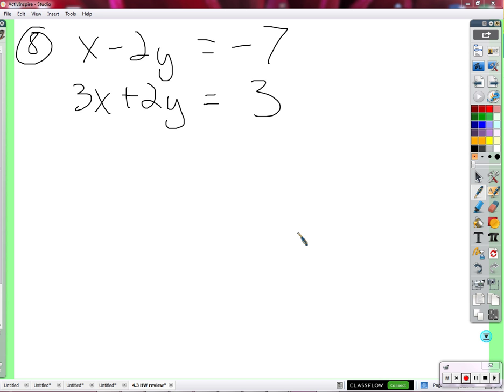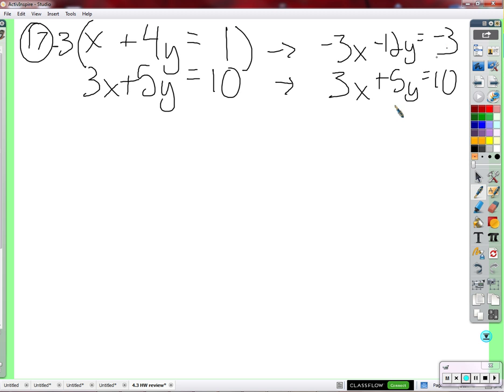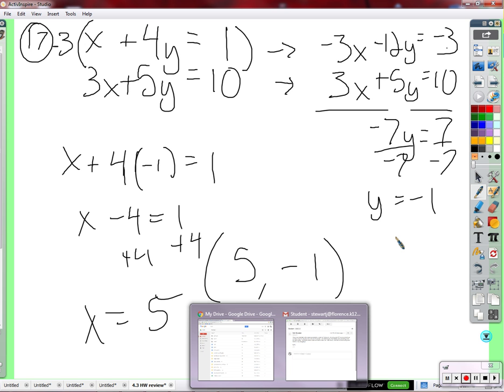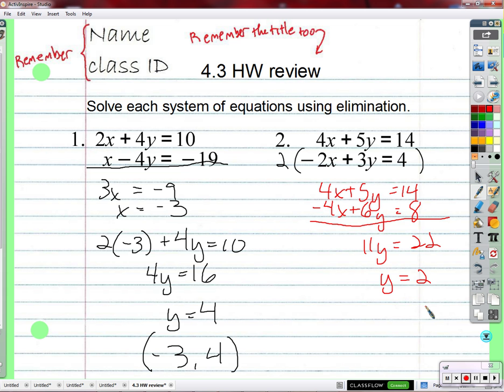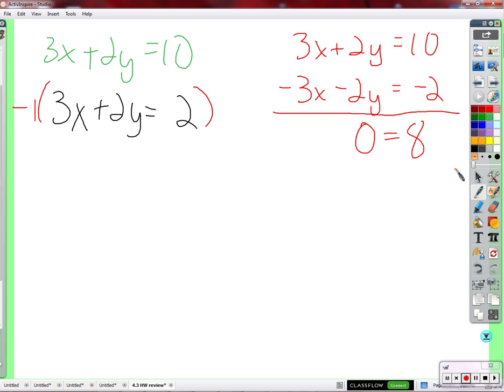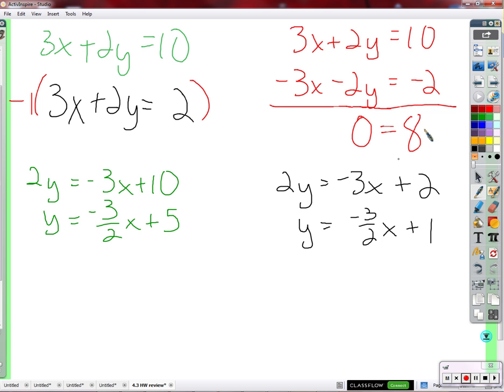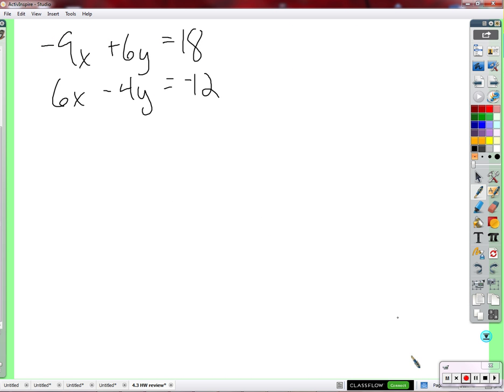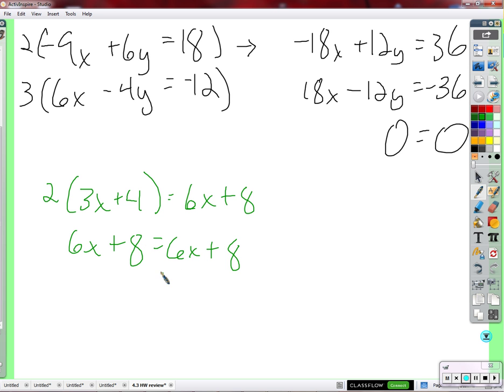Period 6: Systems with no equations or infinite solutions (01/7/2016)